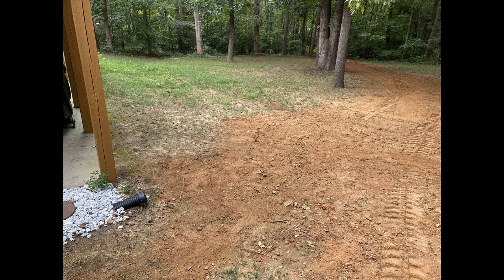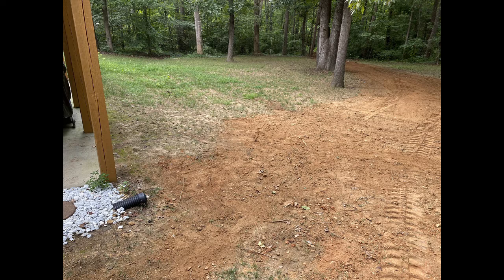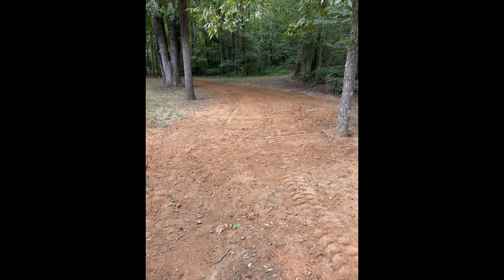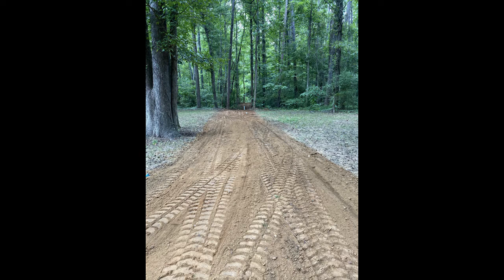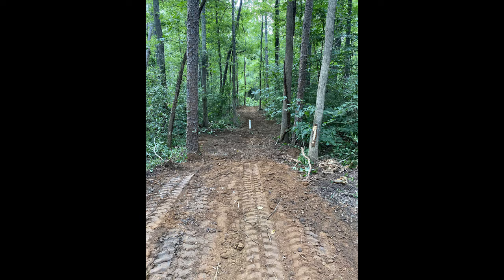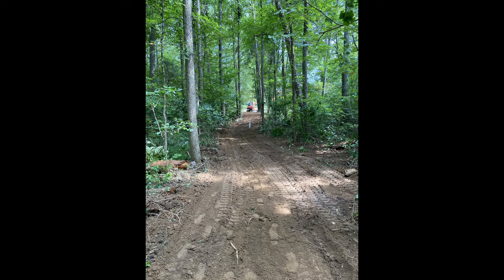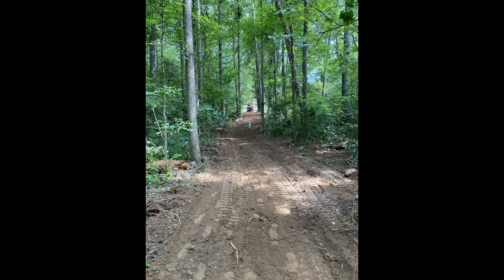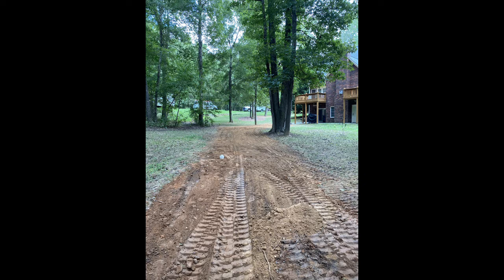Septic Tank To City Sewer: Project 02 Part 5 of 5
We purchased what we believe is our beautiful Forever Home. Now we are starting a "WHOLE LOTTA" projects to make it our own.

We wanted to get off septic and get connected to city sewer. Here is that project in pictures and words.